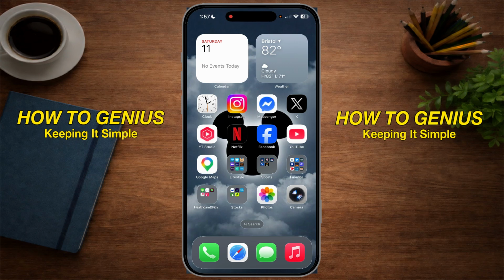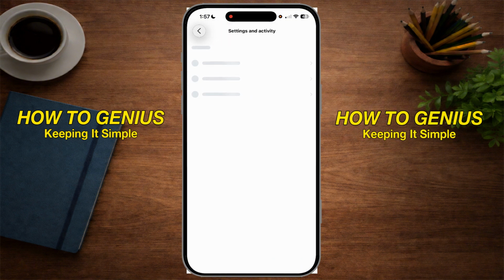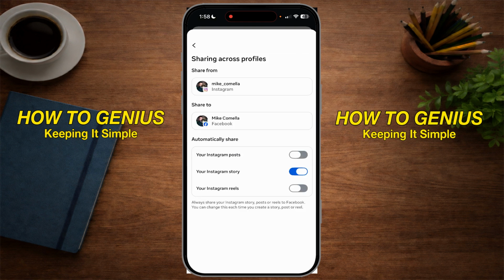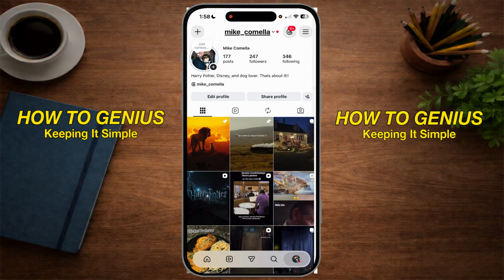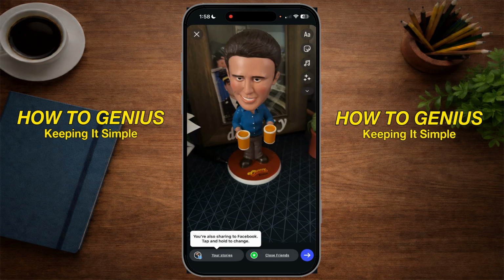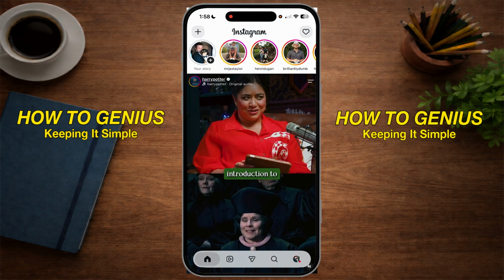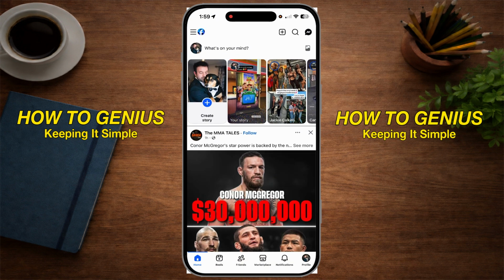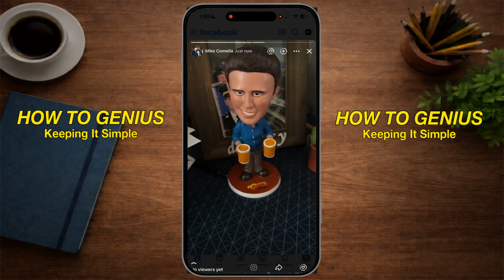How to Share Story on Instagram to Facebook - Step by Step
In this video we show you How to Share Story on Instagram to Facebook.